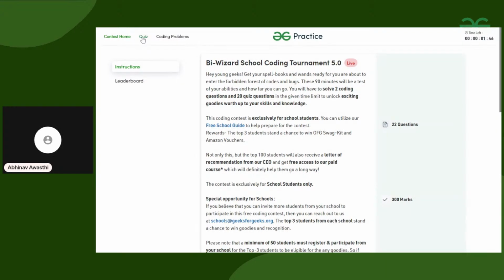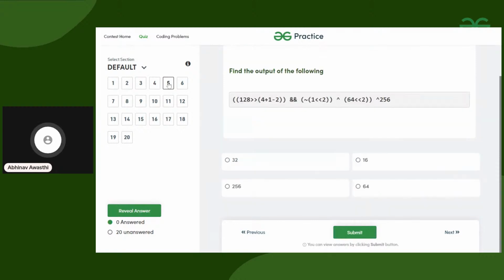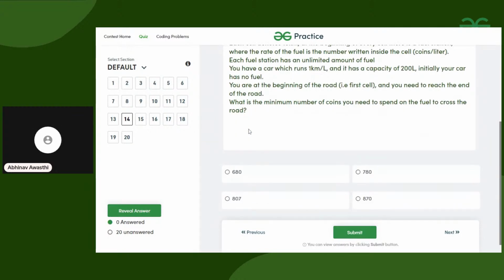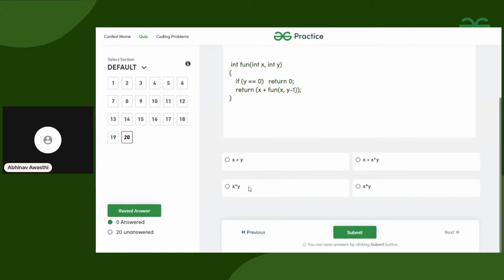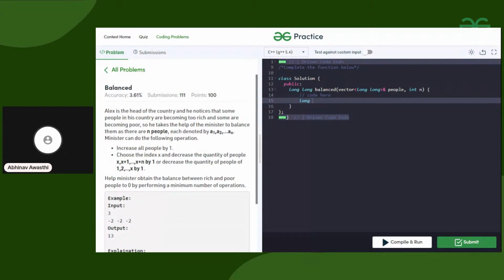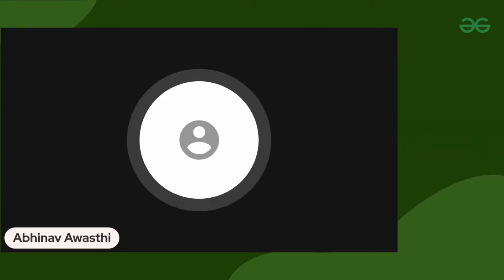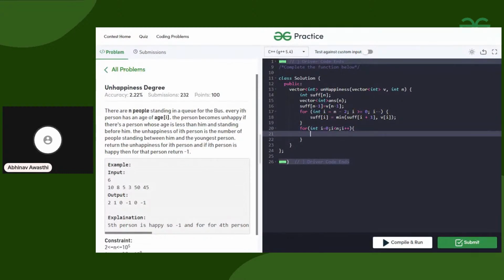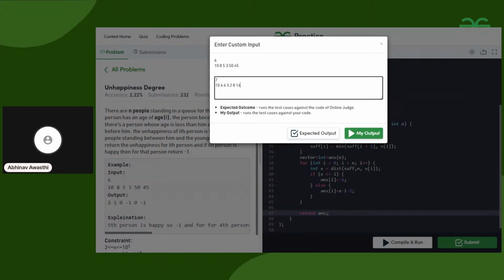Post Contest Analysis of Bi-Wizard Tournament 5.0 | GeeksforGeeks School